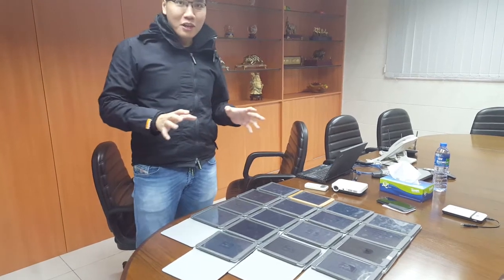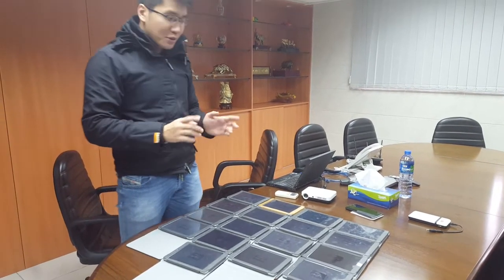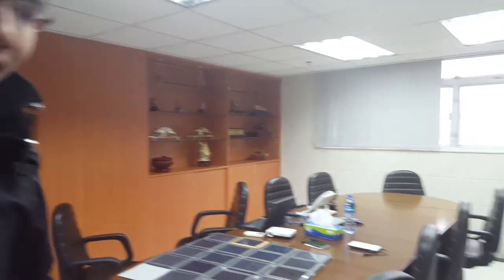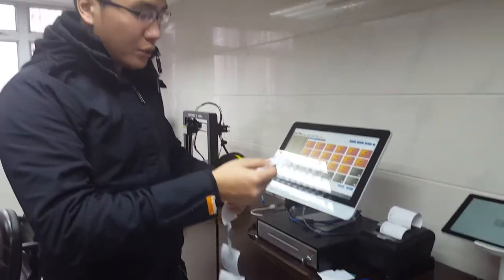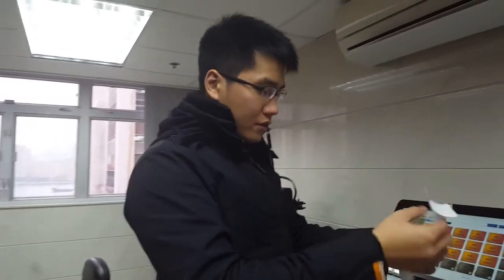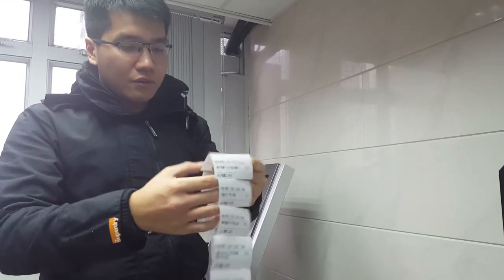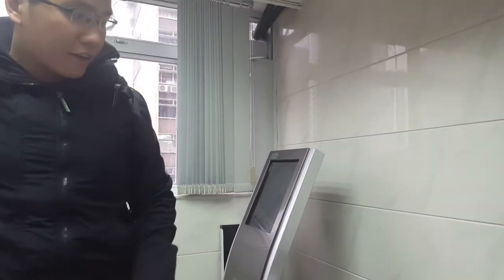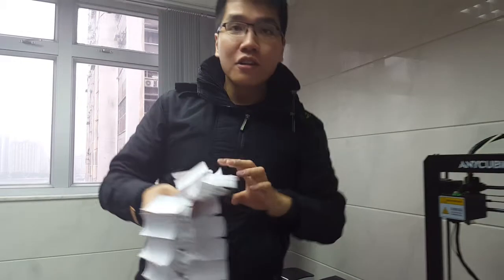Placing order with 17 Tablet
We test our self ordering system with 17 Tablet

In the testing, we have one tablet disconnect with the wifi, therefore we have total of 16 tablet with 5 orders each. Total of 80 orders have successfully sent to the printer and pos